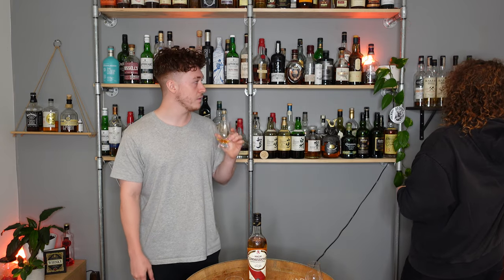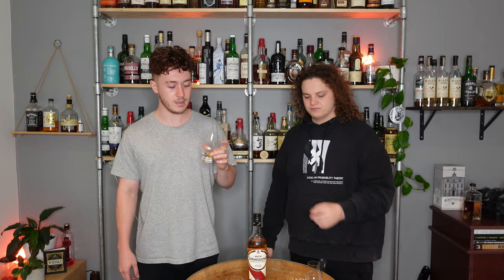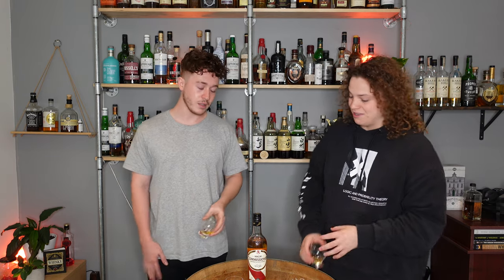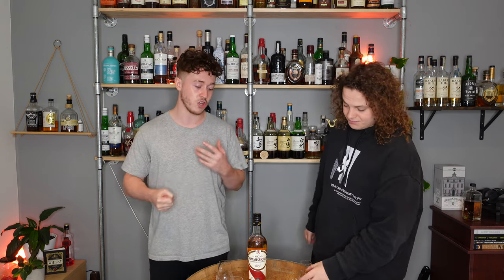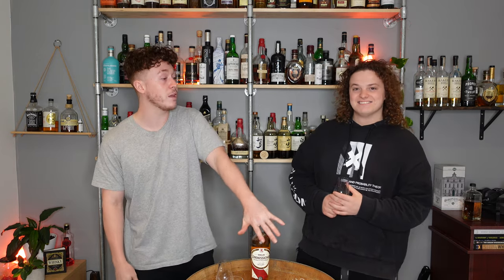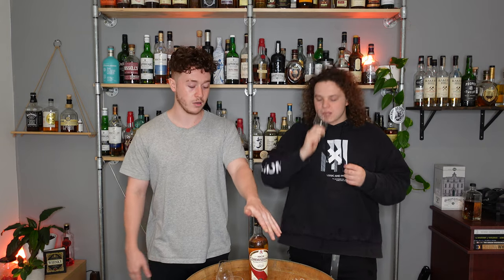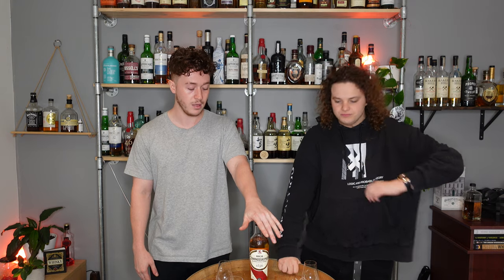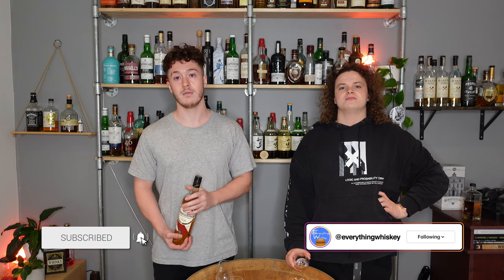High Commissioner Blended Scotch Whisky Review (w/ Dimple 12 Comparison): Everything Whiskey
High Commissioner is a blend of various malt and grain whiskies. It's actually not that bad, with a pretty decent balance of flavour. High Commissoner has very nice flavours that we both did not expect for such a cheap whiskey. We also really enjoy the overlaying touch of peat!